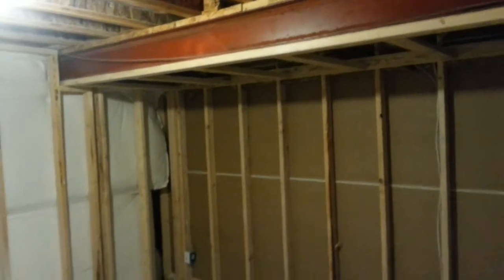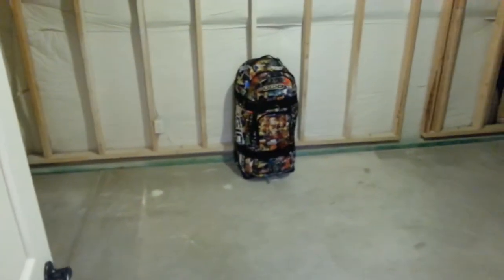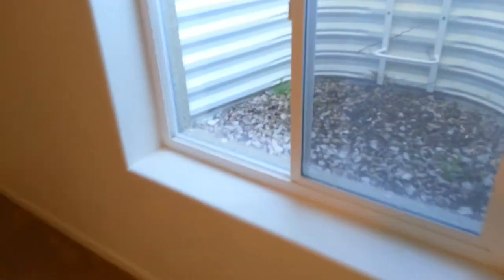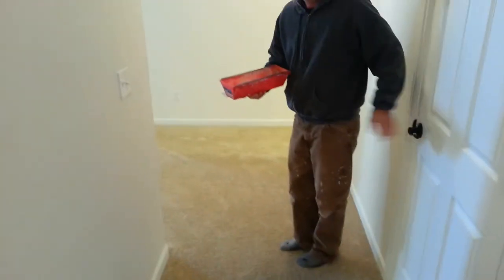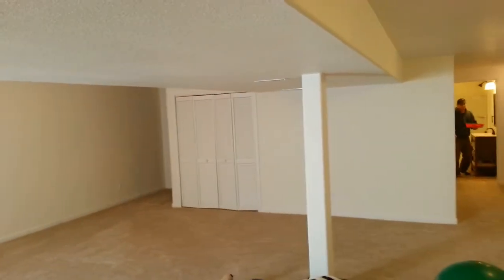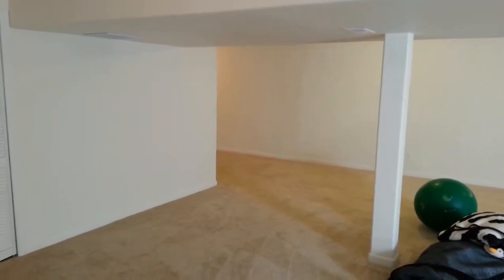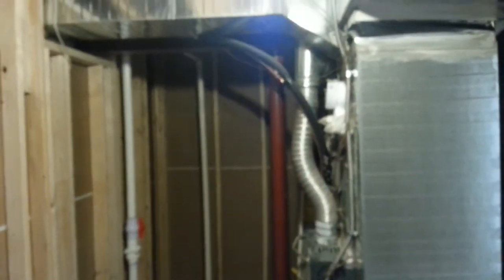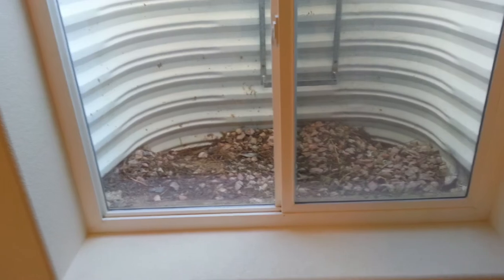Bowstring completion of basement